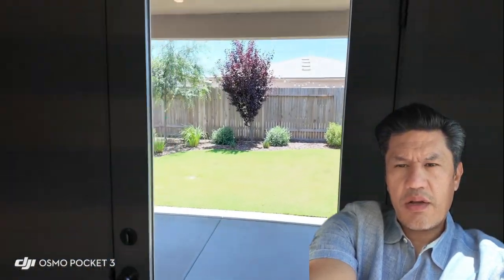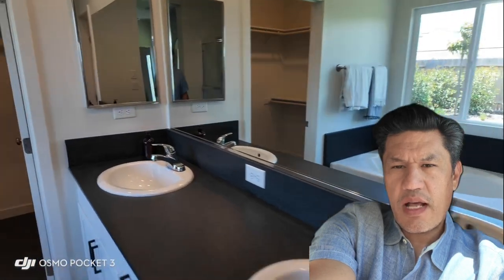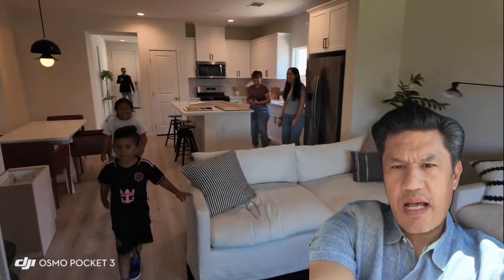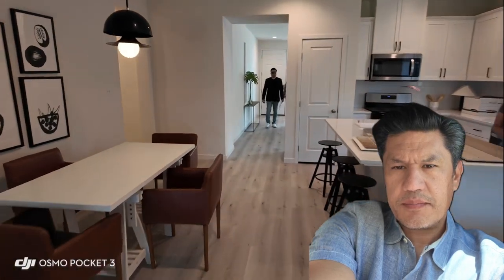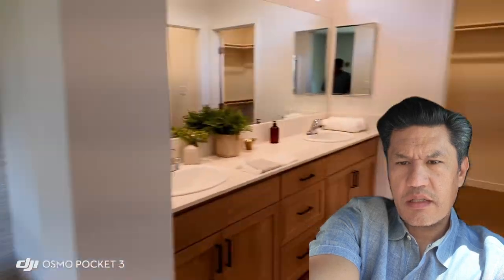Sierra Vista Spacious Home with Formal Dining & Living Areas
Take a sneak peek at our beautiful Sierra Vista home tour! From the grand formal dining room to the cozy living area, this place has it all. Come explore the spacious open kitchen and living room in person

Balfanz Builder 👷‍♂️

📍Located near Panama & S Union, close to the new Crescent Elementary and Del Oro High School

🚨Exciting News

• Explore beautiful starter homes in the South East side of Bakersfield!
Residence 1-A is 1441 square foot floor plan. Featuring a split wing 3 bedrooms and 2 bathrooms. This home is under construction. Pictures shown are similar to the home under construction.
Color and elevations may vary. Floor plan at the end of the video.
Builder offers an incredible 4.5% of the base sales price towards your closing costs!

🧭 Don't miss out on this opportunity!

Moving To Bakersfield CA?